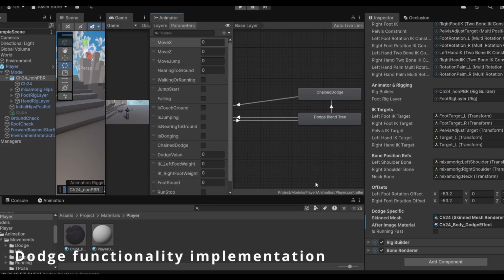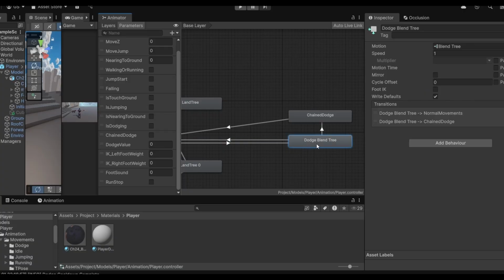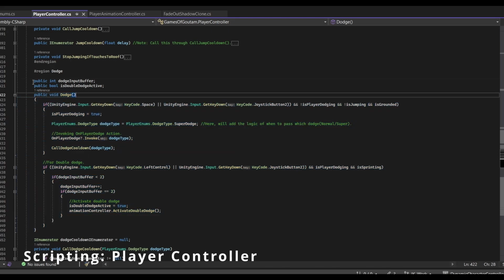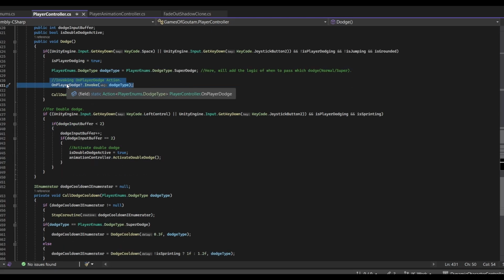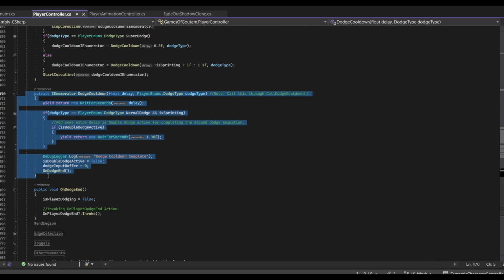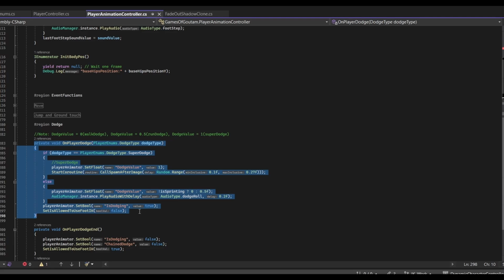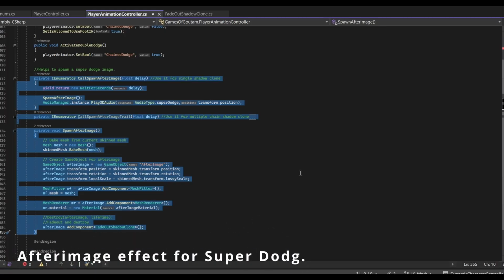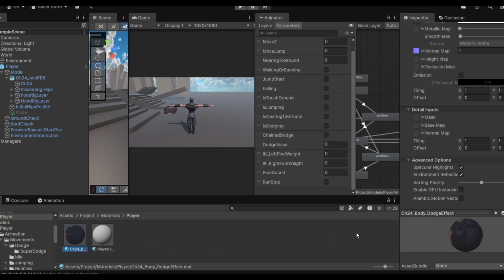Player Dodge System | Normal, Double & Super Dodge (Black Myth: Wukong Inspired) | Unity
In this video, I’ll walk you through the Dodge System I built in Unity. It includes 3 different dodge types — Normal Dodge, Double Dodge, and Super Dodge (inspired by Black Myth: Wukong).

✨ Core Features:
✅ Normal, Double, and Super Dodge functionality
✅ Cooldown management with Coroutines
✅Animator parameters for smooth transitions
✅Afterimage effects with fade-out for Super Dodge